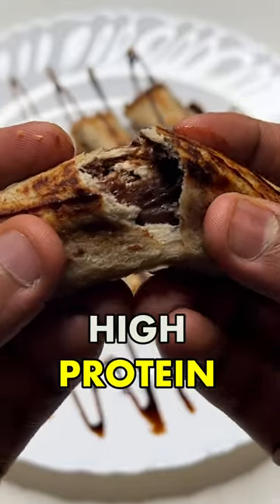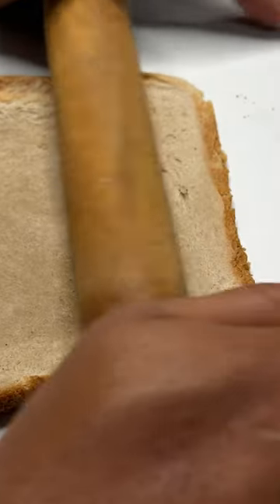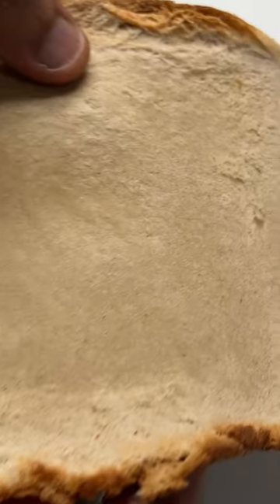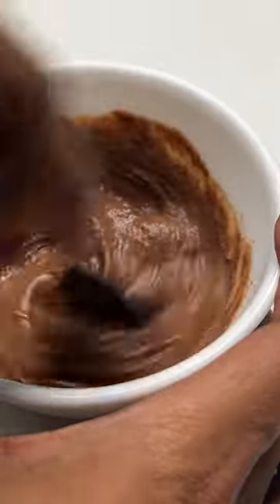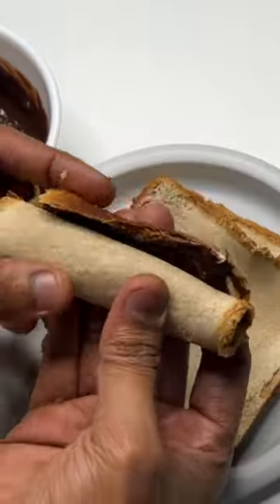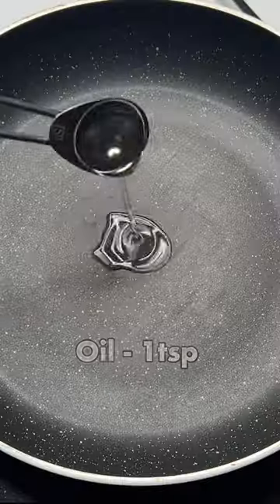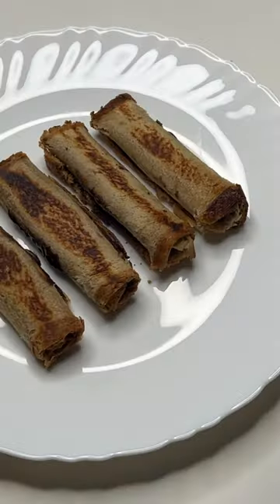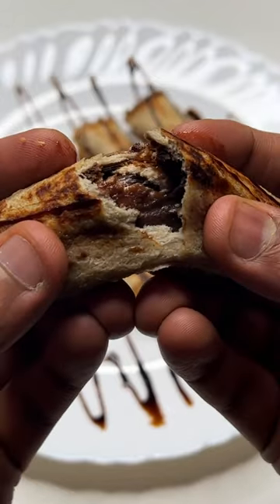High protein chocolate roll recipe